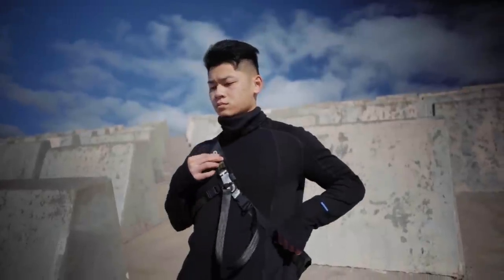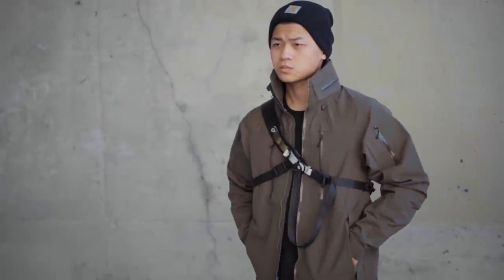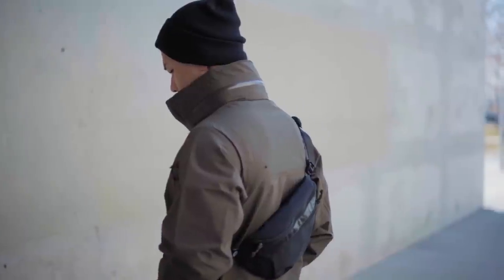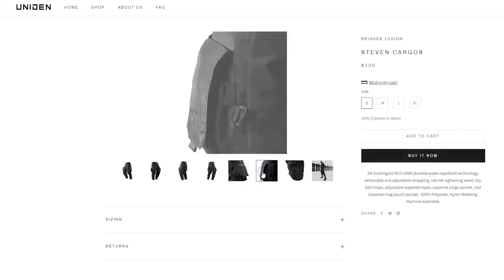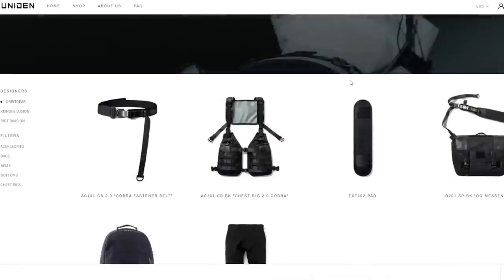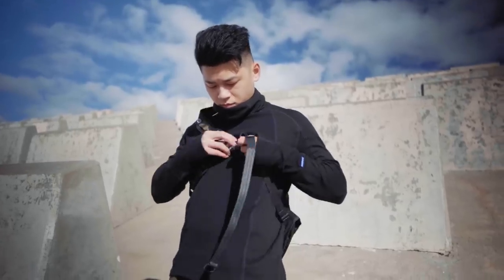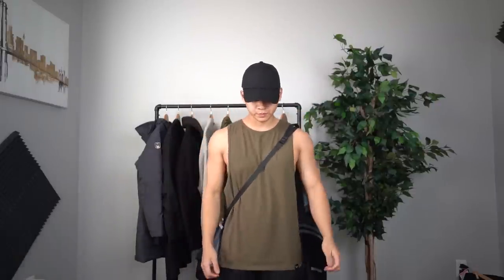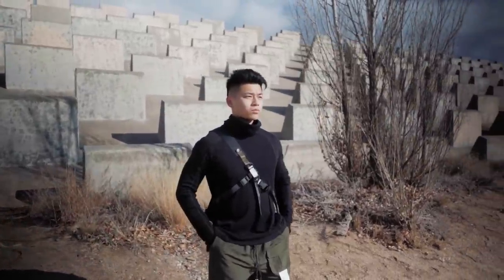3 Beginner Techwear Outfits | Techwear Lookbook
Studio Lights